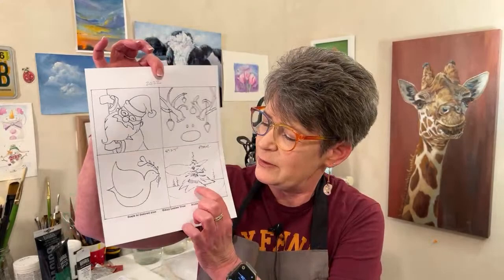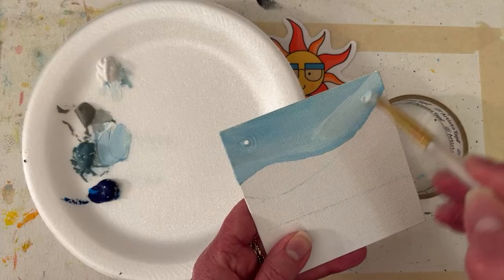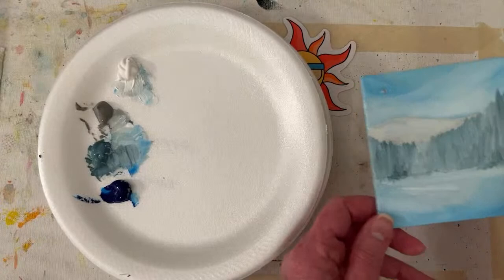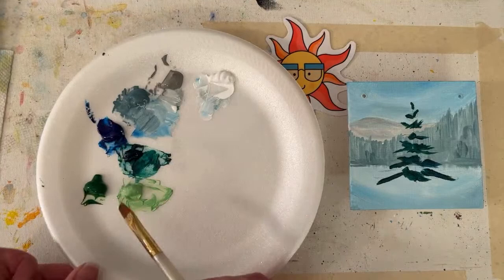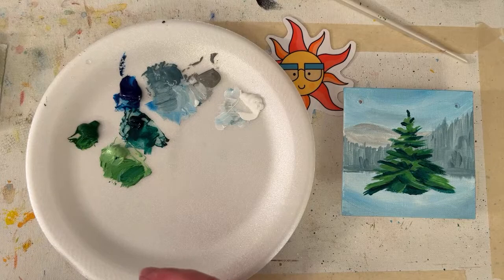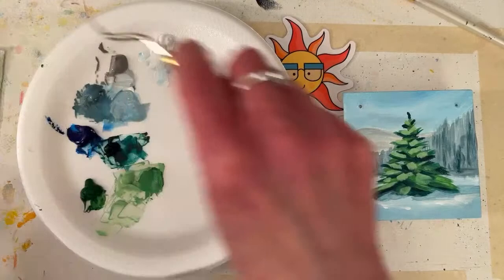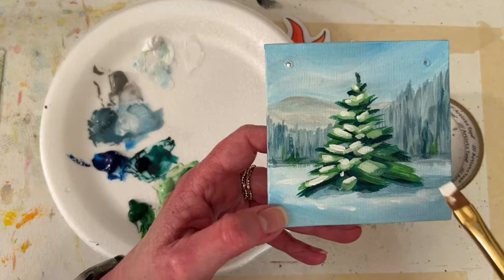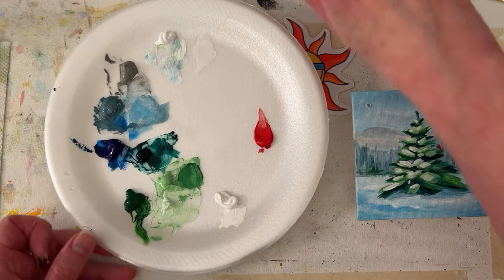Beginner Winter Scene with Cardinal, Ornament painting, TRACEABLE, Live! In Studio with Annie Troe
LiVE! Wed. 11/9/22  6 PM CST , --  Cute acrylic painted step by step Pine tree & Cardinal Holiday Ornament -- Ask questions, Make requests, See what I am working on -- Wednesday FRIENDS Day is a time to hangout with me and favorite daughter Emily in the studio. Chat with friends in this happy little corner of the world. 🌎💕 Be in the know for upcoming videos, giveaways etc. - THANK YOU ALL for your support and friendship ART HUGS 🎨🤗

FUN STUFF

GALLERIES